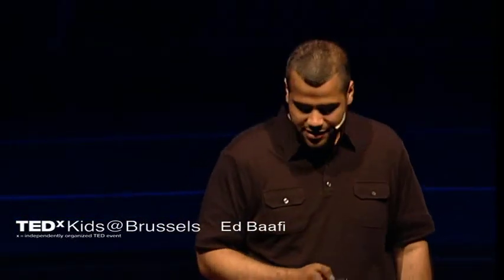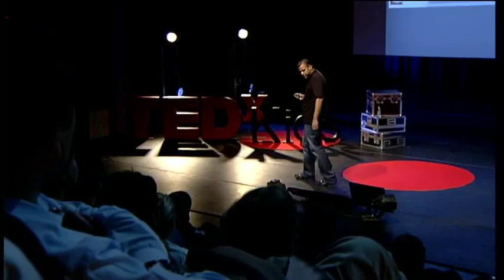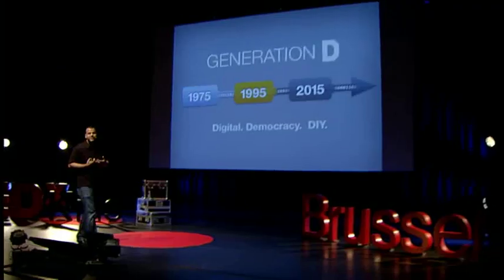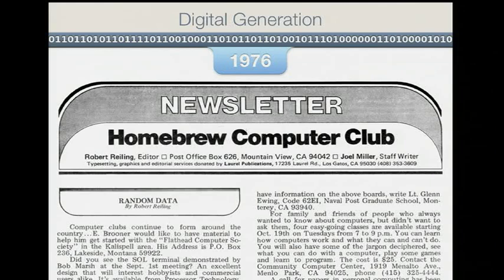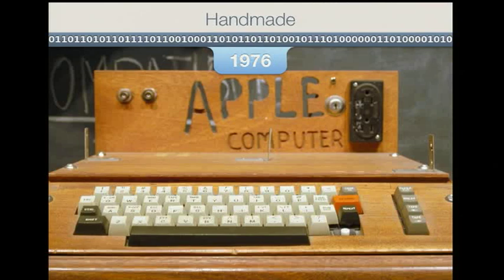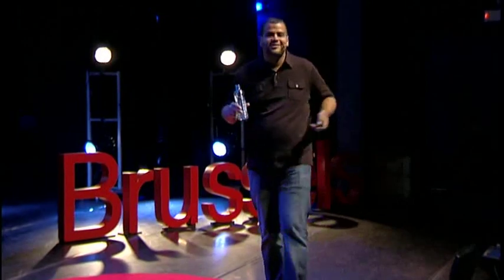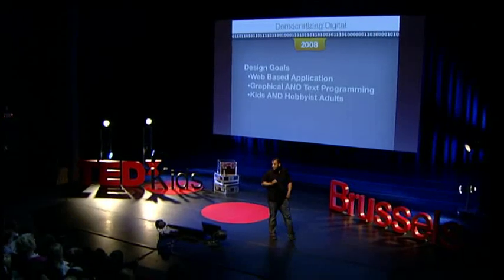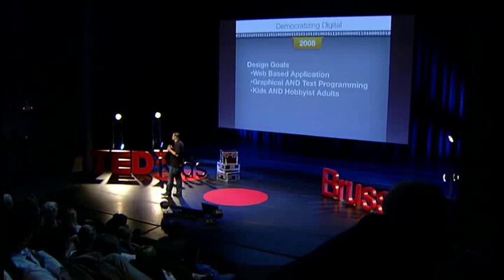TEDxKids@Brussels - Ed Baafi - ModKIDs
He has been involved with hands-on informal technology education for the past 6 years through his work running the Boston Fab Lab and the Learn 2 Teach, Teach 2 Learn technology education program. Molding and casting and cutting,
to make nearly everything.